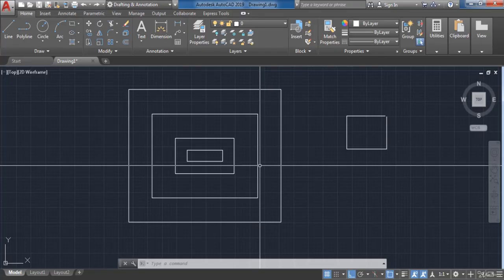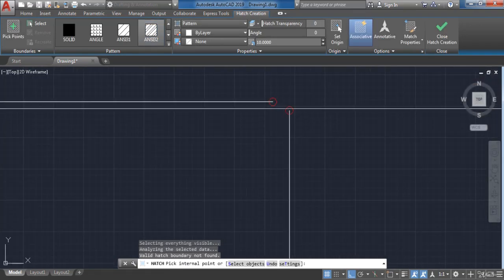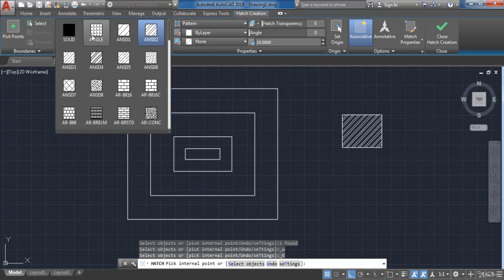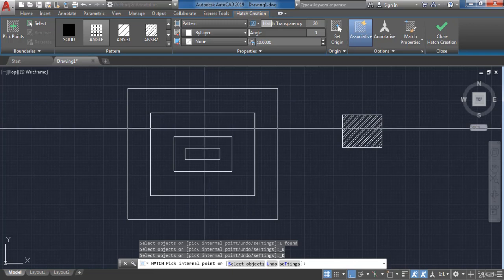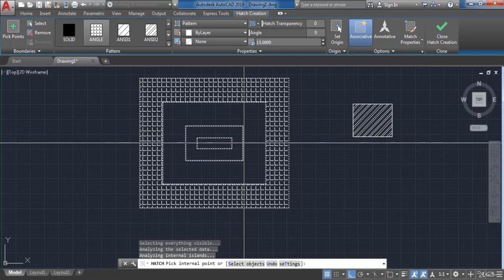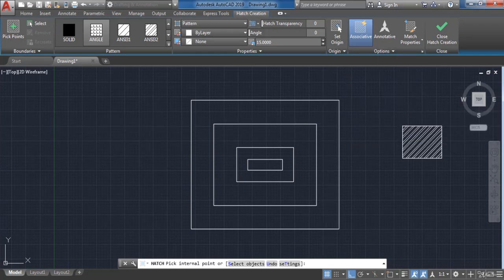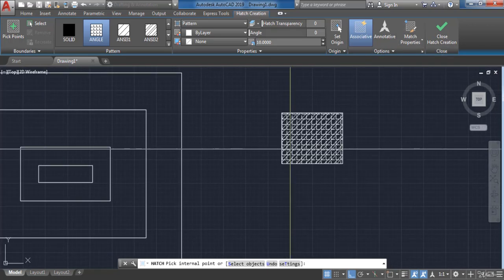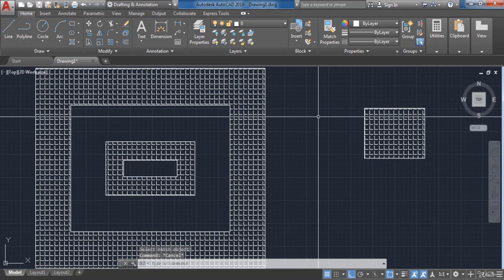AutoCAD Draw hatch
Mastering Hatch in AutoCAD — Made Simple!
With this powerful AutoCAD command, you can add depth and detail to your designs just like a skilled and creative architect.